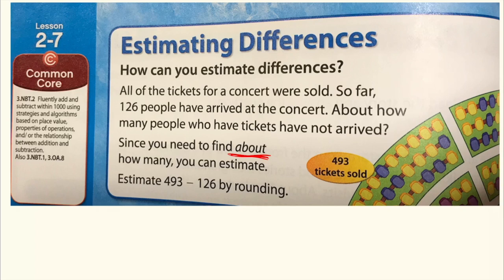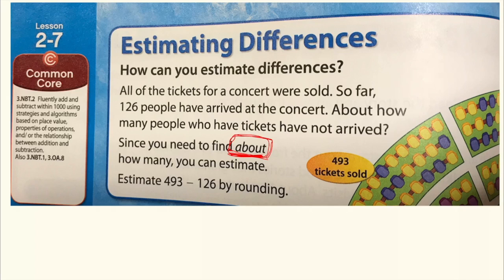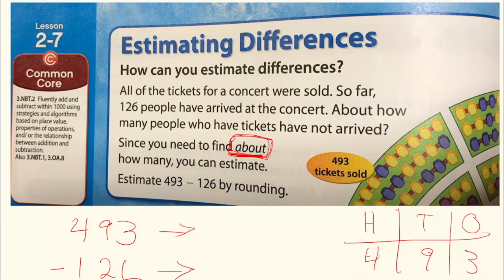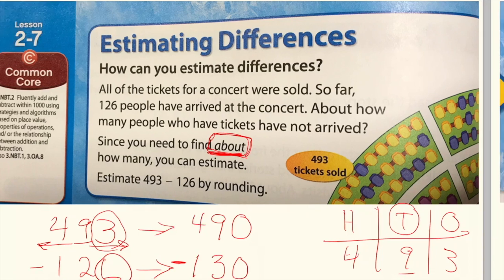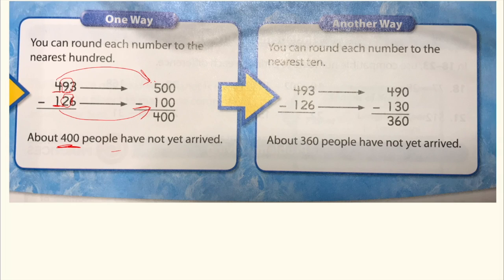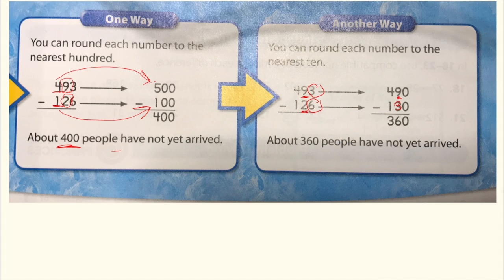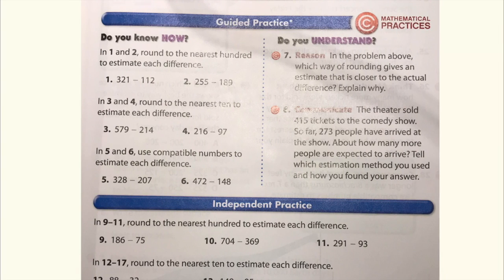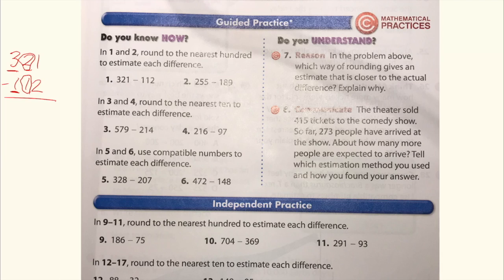2-7 Lesson Estimating Differences